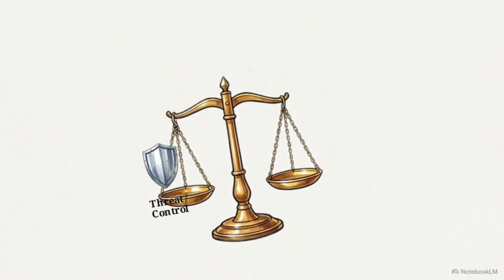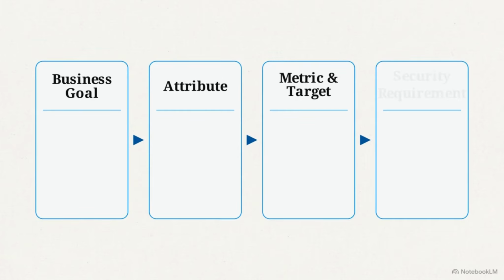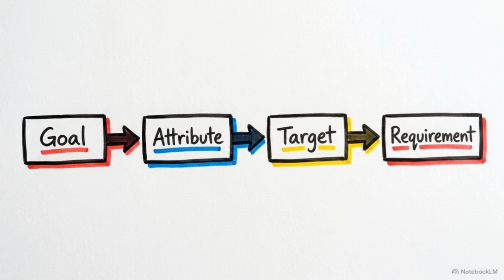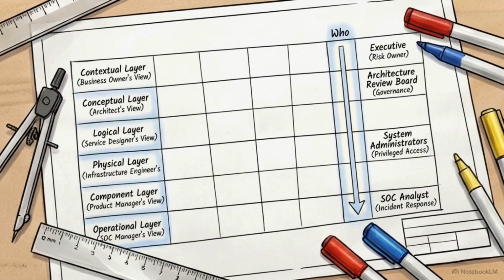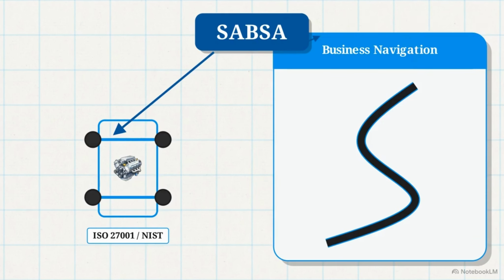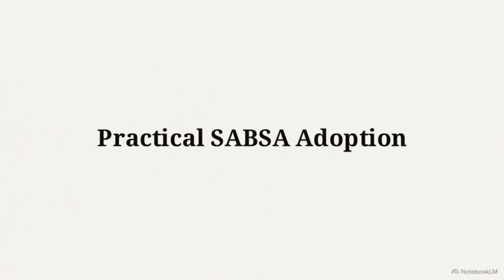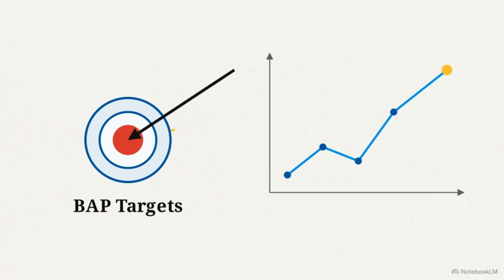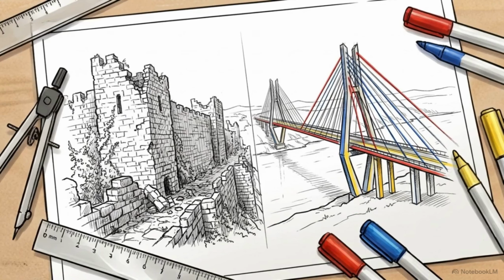SABSA Secrets No One Teaches Security Architects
Learn how to evolve your security architecture role from building static defenses to becoming a key business strategist. Master the transition today.

This presentation outlines the shift required for modern security architects to align technical controls with organizational objectives. We examine how to move beyond simple perimeter defense and instead integrate security requirements directly into corporate goals. If you are a security professional looking to increase your impact, this guide provides the necessary framework to speak the language of business stakeholders.

We specifically cover the practical application of the SABSA framework to bridge the gap between technical implementation and executive strategy. You will gain a clear understanding of business attribute profiling and how to define meaningful security metrics that demonstrate value. By focusing on business goals, you can build a security program that actively supports company growth rather than just managing risk.

Learn how to map your technical work to business outcomes by applying these architectural principles.